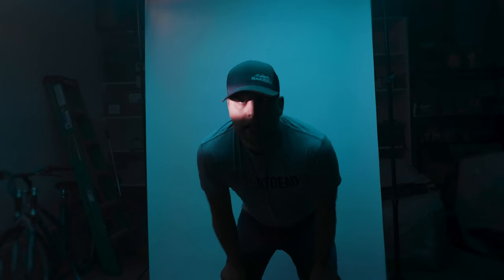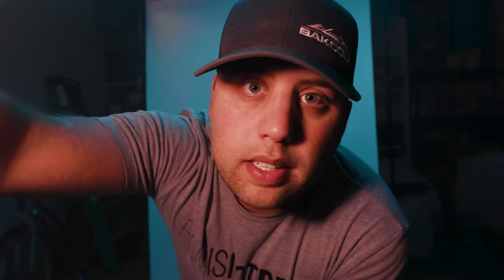Large Format Portraits In My Garage | ft. Madi Vallem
My first attempt at portraits with my Intrepid 4x5 Large Format Camera! I can't wait to try out some more!

My GoTos (Amazon Links)

C-41 Chemicals
Developing Tank
Film Scanner
Darkroom Changing Bag
Main Camera
Stills Tripod
Camera Bag
Promist filter